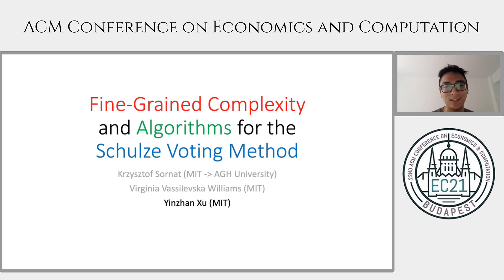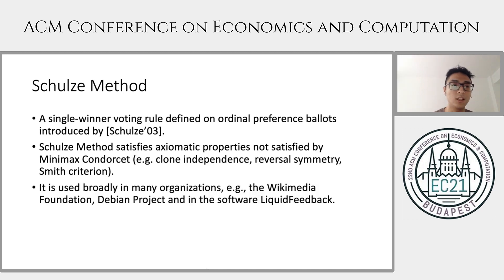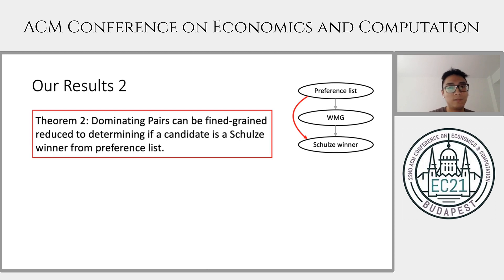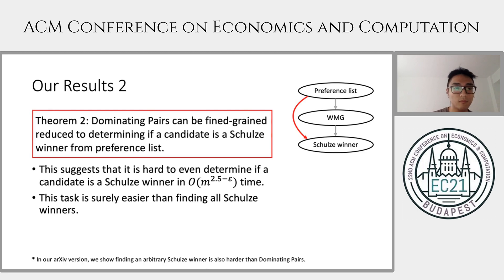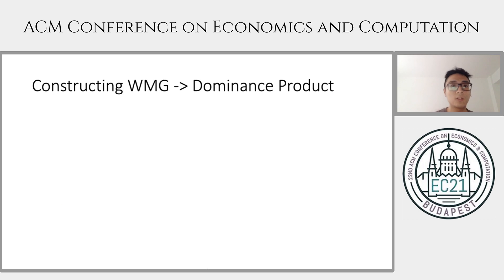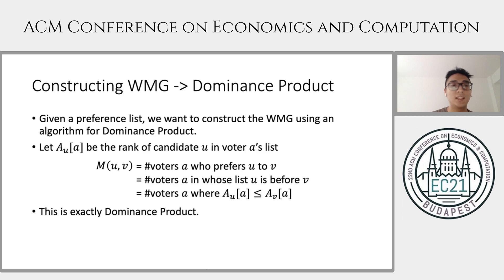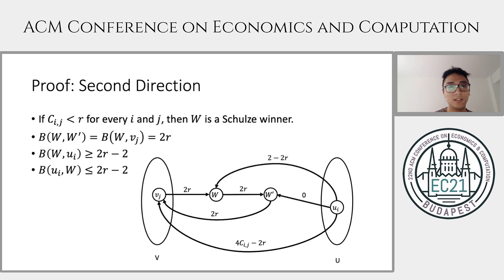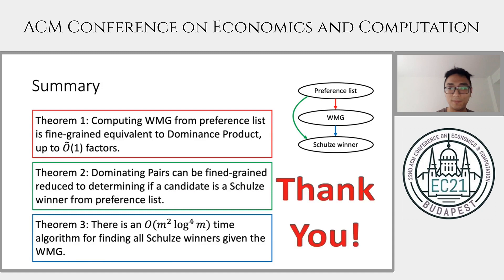EC'21: Fine-Grained Complexity and Algorithms for the Schulze Voting Method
Title: Fine-Grained Complexity and Algorithms for the Schulze Voting Method
Authors: Krzysztof Sornat, Virginia Vassilevska Williams, Yinzhan Xu
Speaker: Yinzhan Xu
Session: Social choice and voting theory